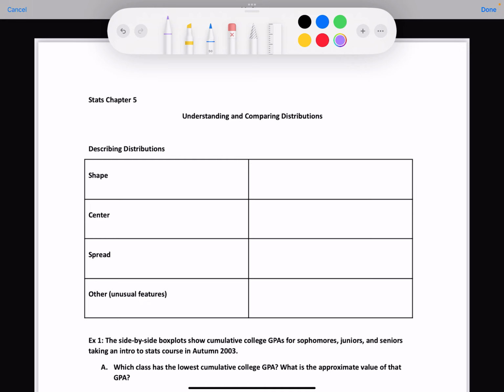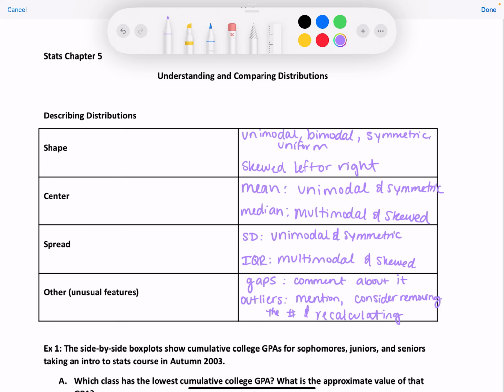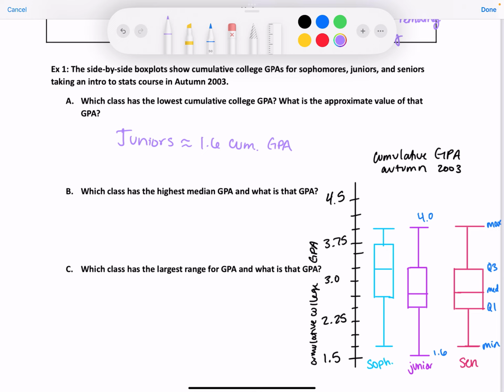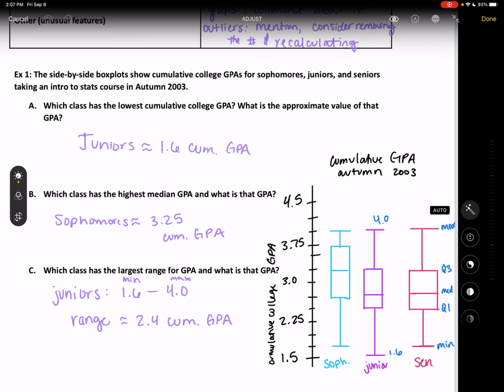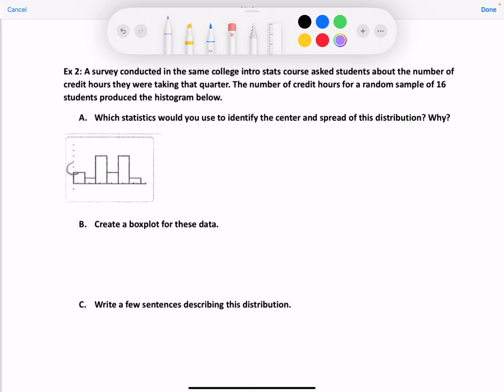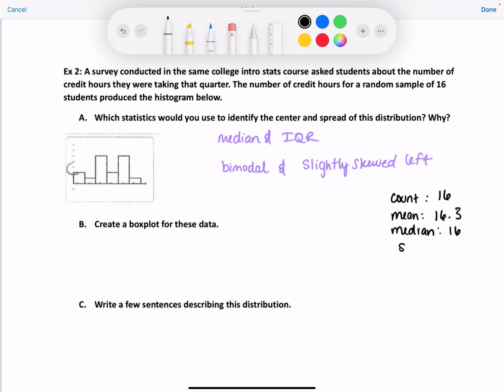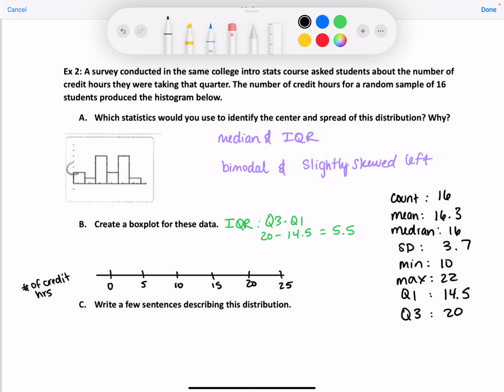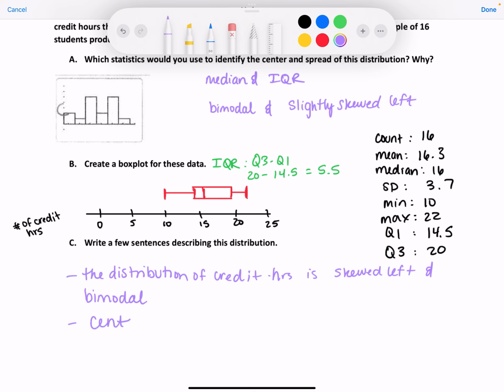AP Stats Ch 5 Understanding and Comparing Distributions examples part 1